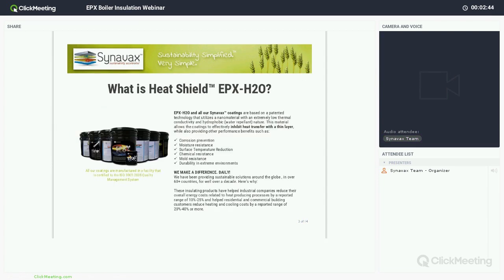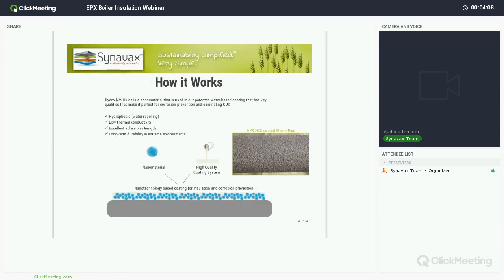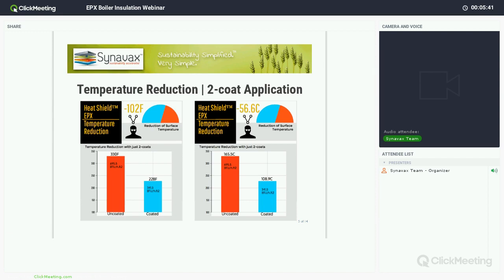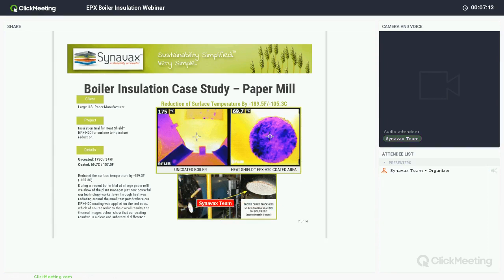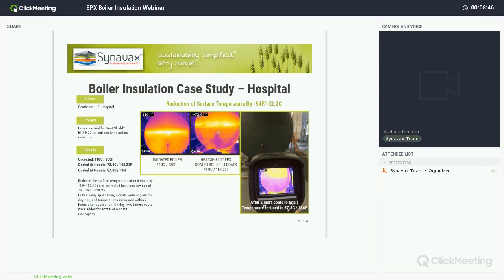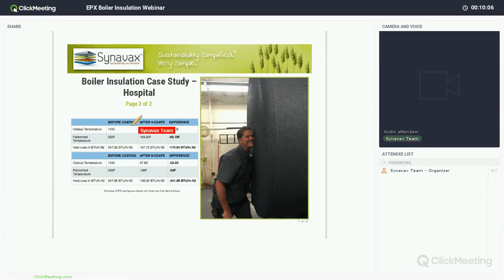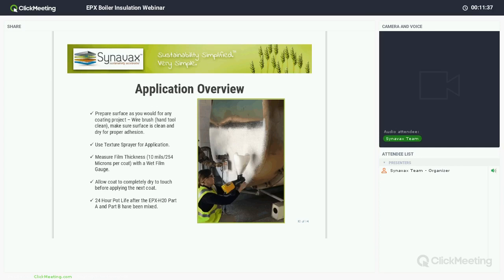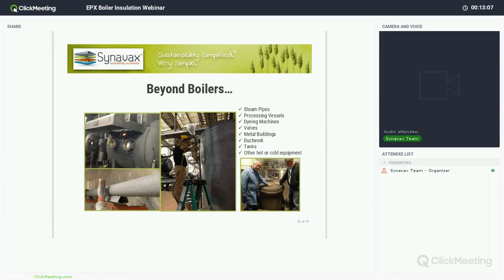Energy Efficient Boilers Webinar with Heat Shield™ EPX H20 Insulating Paint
If you have just 15 minutes, you can learn all about our Heat Shield™ EPX-H2O insulation paint in this pre-recorded webinar video. Learn about the dramatic temperature reduction, application tips, and much more.

By insulating your boiler or boiler ends with Syneffex™ Heat Shield™ EPX-H2O coating you can improve the efficiency of your boiler by reducing heat loss. Those who’ve done it report energy savings in the 15% to 30% range.
That’s pretty significant!
Our boiler insulation coating is easy to apply with a texture sprayer and can be done while the boiler is running (it’s actually faster that way!), so no interruption of operations needed.

Benefits include:
- Reduce Heat Loss
- Lower Energy Costs
- Reduce Surface to a Safe-to-Touch Temperature
- Keep Room Cooler by Reducing Radiated Heat
- Safe, Water-based Product
- Low Odor, Eco-Friendly
- Sustainable, easy, and effective boiler insulation coating.

And the benefits for boilers can also translate to multiple other equipment Companies use Heat Shield™ EPX-H2O on:

- Tanks
- Steam pipes
- Cold process pipes
- Hot water pipes
- Industrial ovens
- Heat exchangers
- Yarn dyeing machines